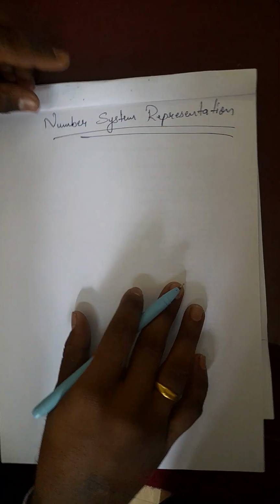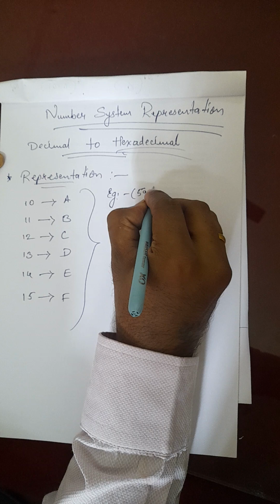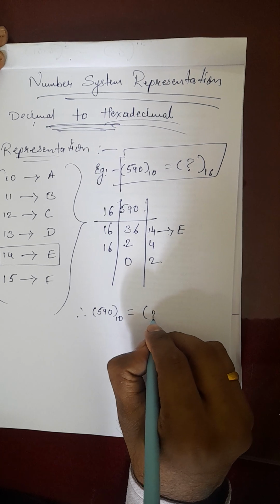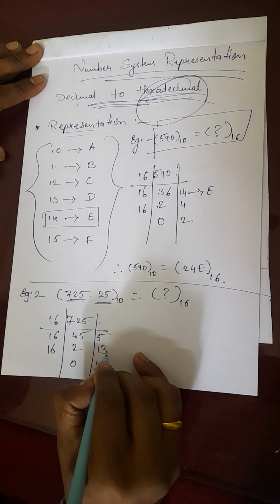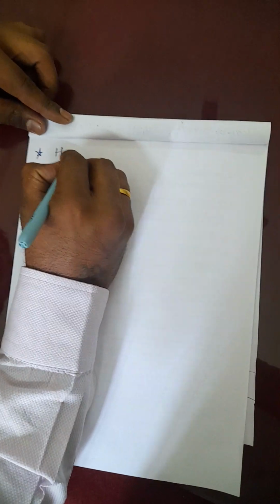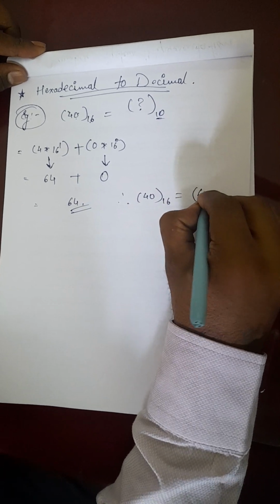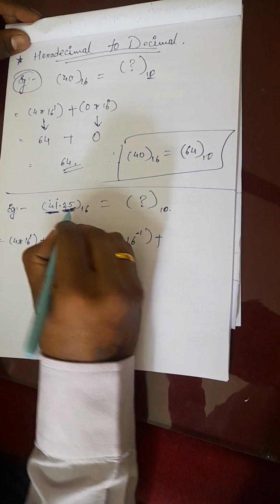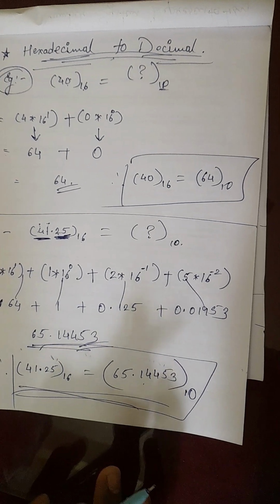CTPS - Number System Representation Part 2